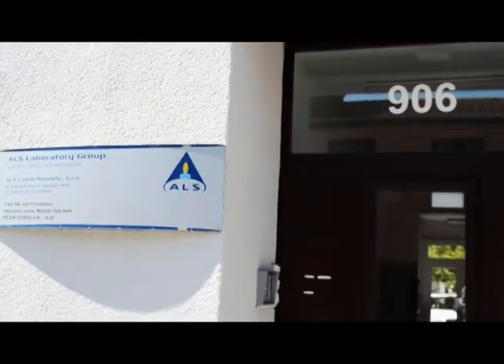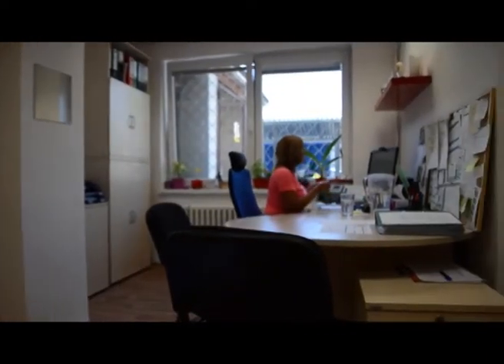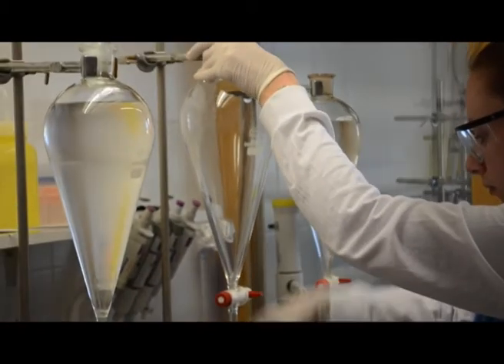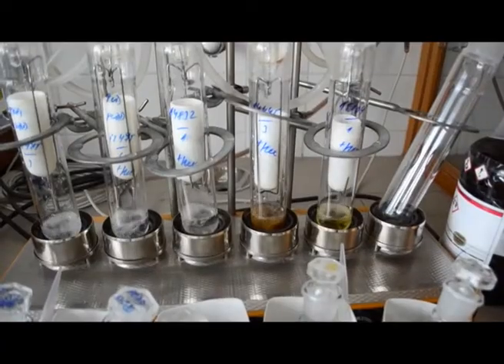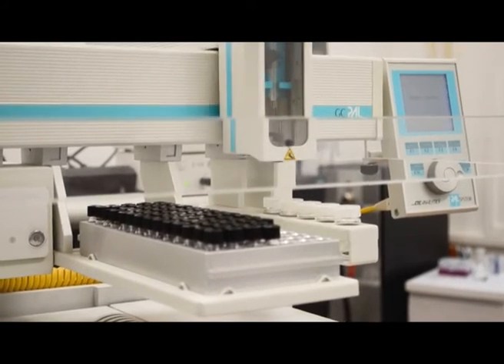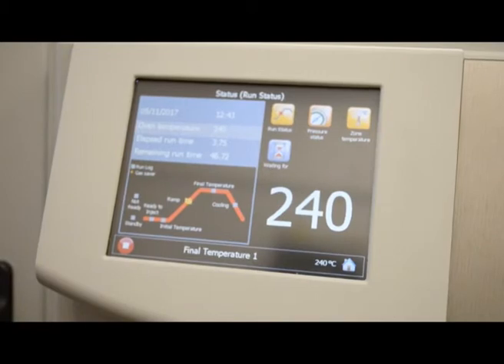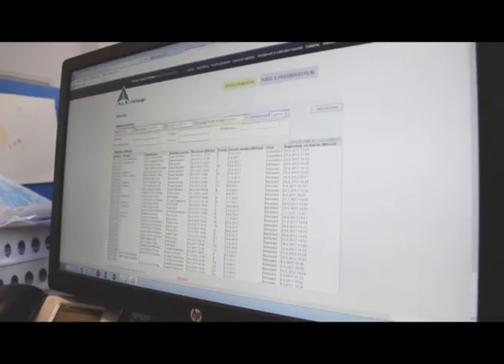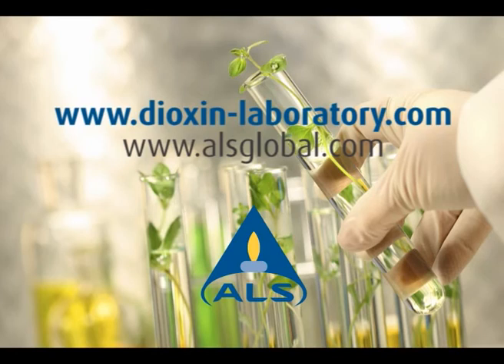ALS European Dioxin Laboratory Tour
Take a tour through our central European dioxin laboratory! More information about the laboratory can be found on dioxin-laboratory.com